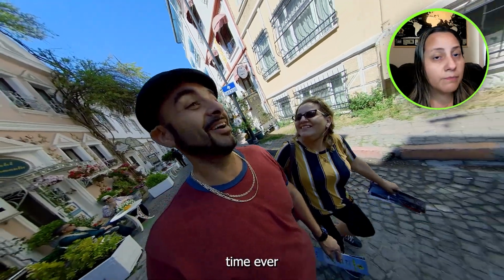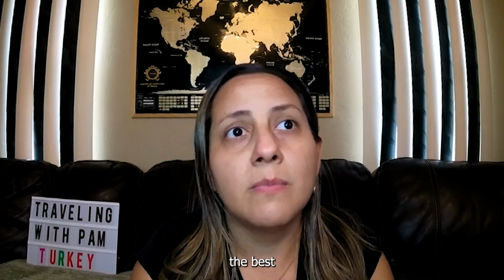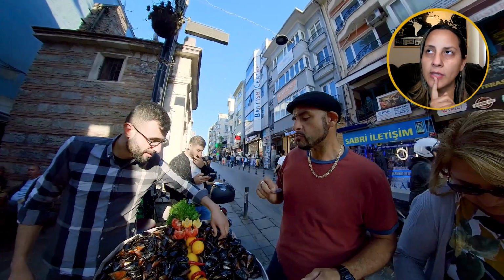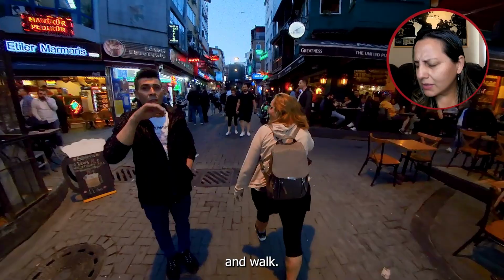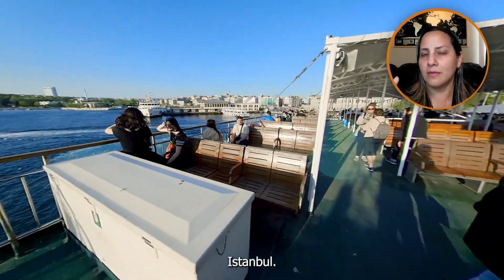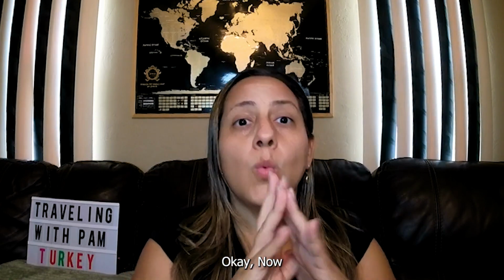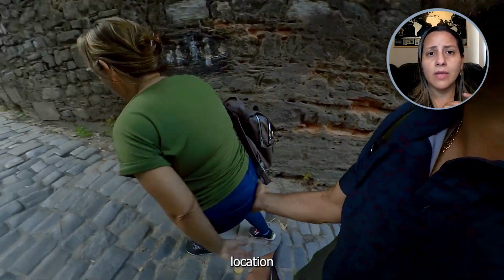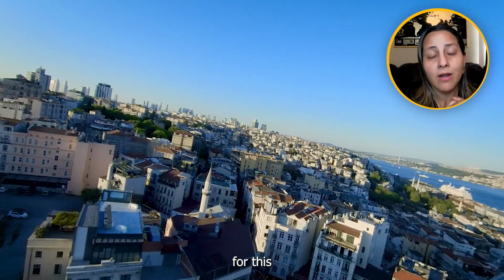How to have the BEST FIRST DAY in ISTANBUL | Turkiye Best city to visit in 2024 | Istanbul Vlog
LEFT from Dubai to Istanbul from the other side airport (Sharjah)  like 30 min from Dubai Creek.
Air arabia  airlines  - local airlines are more affordable Time- 4:30 hours
notes: always check your bags 24 hours before flight or you will charge add fees

We Arrived at night time in istanbul airport (45 min away from hotel) and we took a cab, this cost like $20 usd, but remember in this country everything is negotiable and be ready to fight.
If you could hold to buy the sim cards in the city is better because, at the airport selling the most expensive, and on the streets you could buy it for half or less the price $20 usd.

The hotel was a beautiful boutique hotel in the most central location of the Faith district- or Sultanahmet area- everything is a walking distance and this hotel includes breakfast, super friendly and not expensive at all.  night $40

In this area you will find all the mosques, main attractions, grand bazaars /souks, the metro stop is at 5 min walking distance, and also a boat station.
is better to buy the metro / ferry card so you could upload funds at any time.
Our first day walking in Istanbul was full of surprises, especially when you have the opportunity to get into the mosques ... these buildings welcome  a lot of turinst daily  and must follow guidelines like cover your arms and hair to get in and some of them ask you to remove your shoes...for those who practice muslim we saw them washing their feet, hands and face before entrance. The display of art and history in the walls and ceiling are so spectacular please take time, be respectful ... do not rush and equip yourself with comfortable shoes, water and scarfs.

Then we start having our Bosforo tour from Emonunu (stop 1), which means take the ferry to all different stops in different districts (up to 8 stops) and get to know the city and the best places to eat. meeting wonderful people while we expose ourselves to their culture,, the Street art/ music is everywhere,,, is so contagious and they are so happy... in one ocation they follow me singing my name until he gave him 1 dollar. (i will play it for you)

 Like I said before, it is a lot of walking. and i lot of FOOOOOD  we were going crazy when we tried for the first time the mussel speciality called Midye Dolma (Street snack). It consists of a mussel stuffed with rice, spices and, of course, the mussel's own meat, cooked and then sold cold with a squeeze of lemon to be eaten as a meze, or a street snack. This Istanbul icon was invented by Armenians in the Ottoman Empire.  We could eat this every day of my life and it is so cheap... 2 usd x 3 pounds (lbs) and please be ready for the baklava , kunefe and all types of sweets.

These streets are full of life, everyone is celebrating life 24/7 ... they are so alive.

One of my husband's favorite tours was the  Istanbul Naval Museum, located in the Beşiktaş district of Istanbul.

on the last stop for this day was the Galata Tower to see the Sunset, we staring by walking through the  Cruise Port of Istanbul, the Galataport Istanbul, is located in the shores of the Galata, Karakoy district,  and then a walk so high that literally took my breath away my husband have to carry me.. this area has a lot of street art,  when you arrive to the Galata Tower everything changes and must buy tickets in advance to avoid the double line ..the most beautiful spot to take pictures for the sunset and fell in love with this city more that we already are...

We only stayed for 3 days in istanbul, our recommended hotel coordinate my transportation from hotel to the airport - flight to cappadocia, was more convenient than drive 8 hours- the flight was 1 hour 1/2 and only cost $40-50, not bad.

ready for my next video.